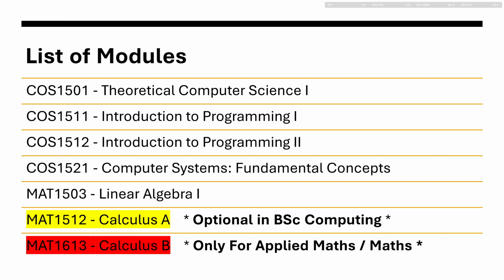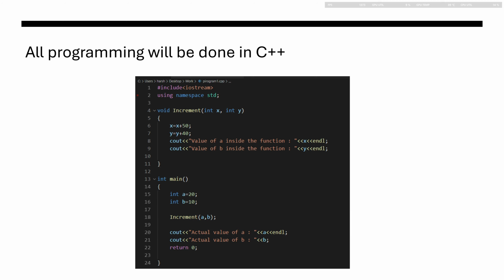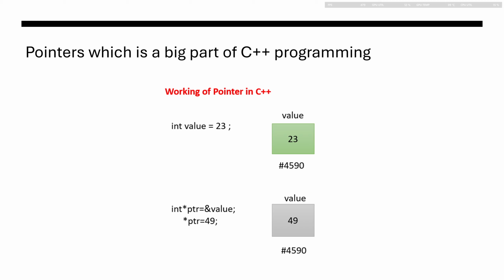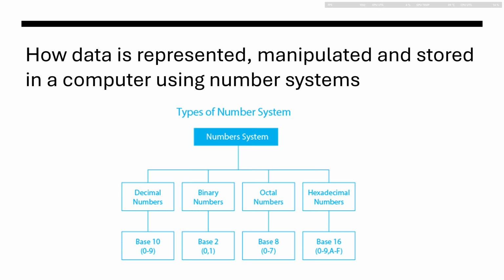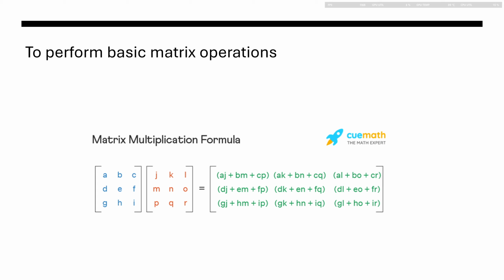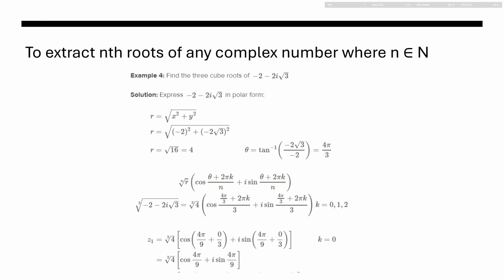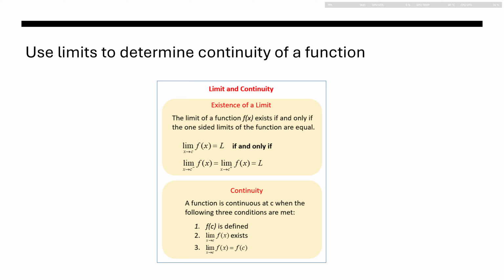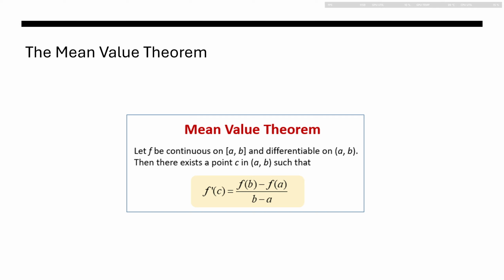UNISA Computer Science: First Year Modules Explained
📚 Struggling to navigate UNISA's Computer Science first year? Get the full module breakdown from a student perspective! In this video, I summarize every core module you'll tackle in Year 1 of the Computing / Computer Science at the University of South Africa (UNISA).